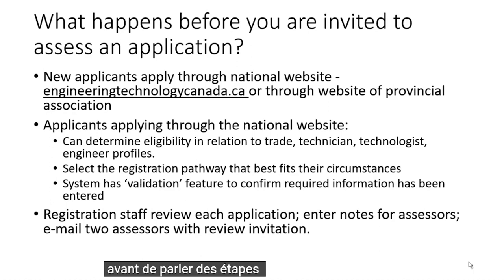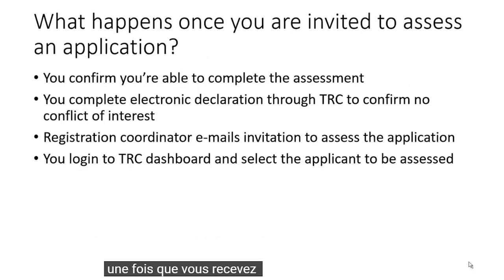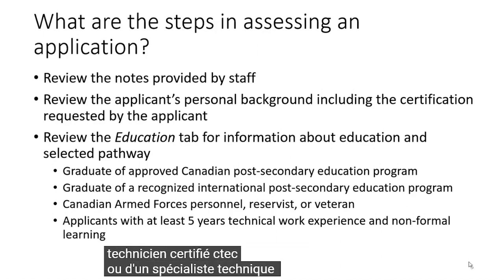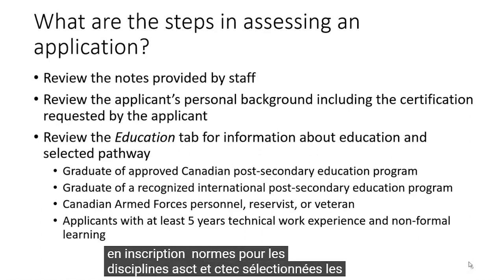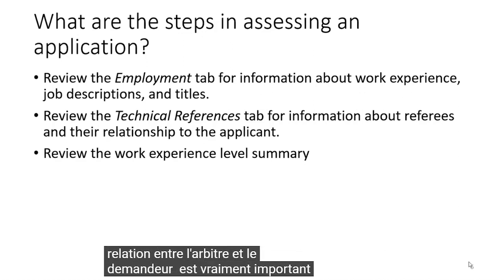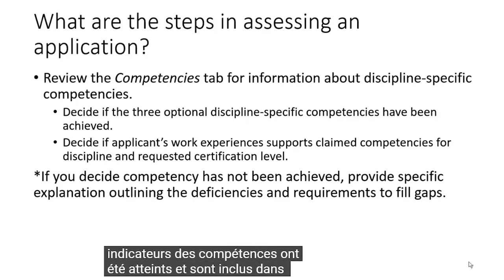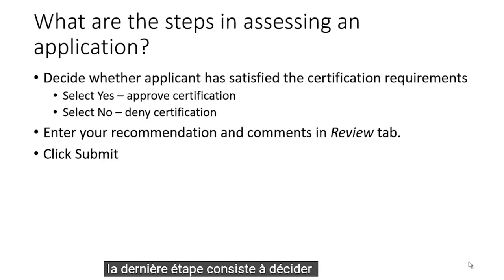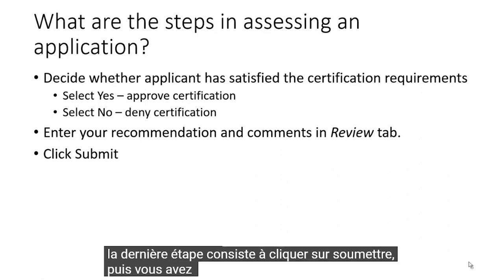A Guide For Assessing Applications (French Subtitles)